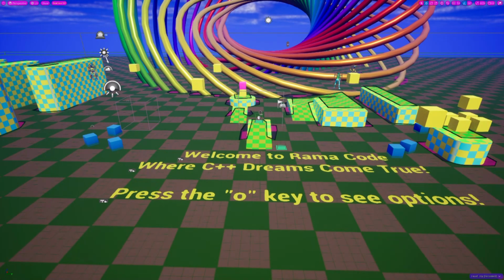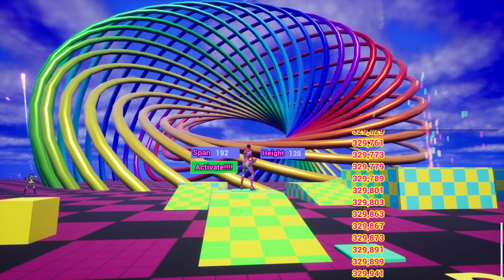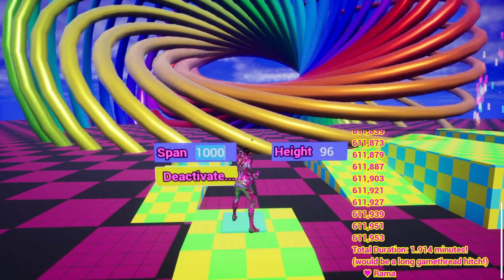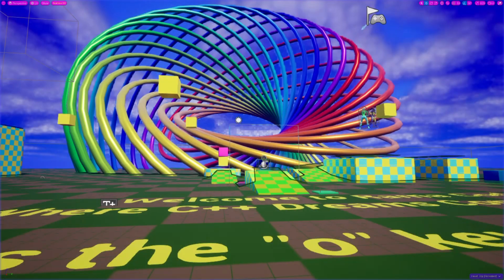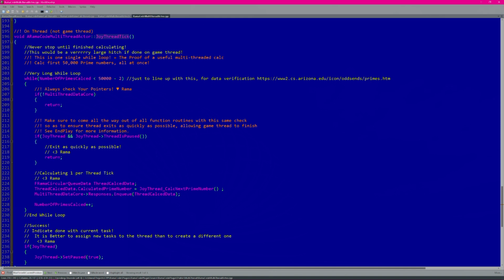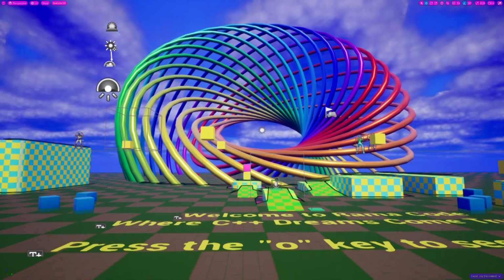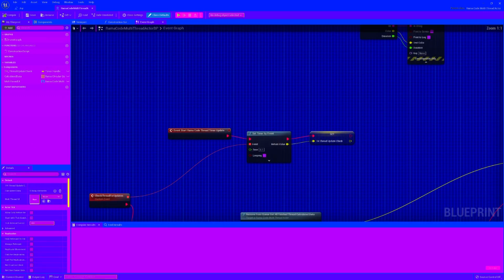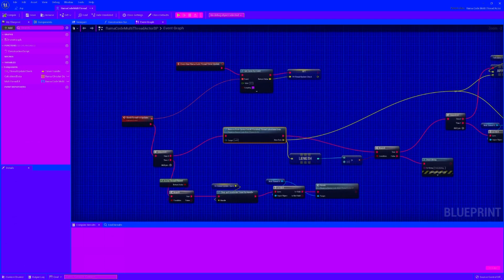Rama Code: Multi-threading in UE C++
Here I demonstrated multi-threading in UE5!

A true OS thread is created to perform the calculation of the first 50,000 prime numbers, all in a single while loop!

I give all the C++ code, the Multi-Threading Class Framework that you can extend from my example, and the whole project with all assets here!!!

Rama